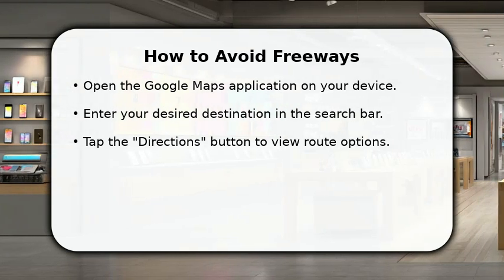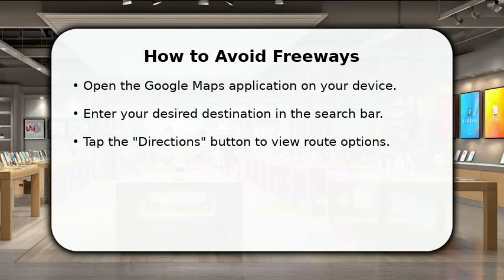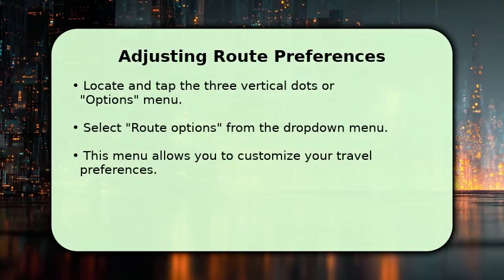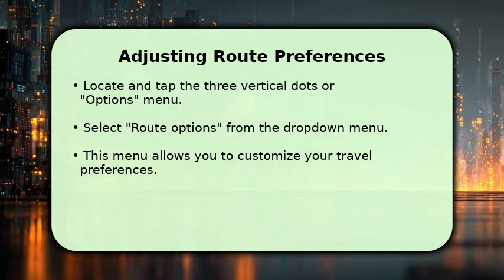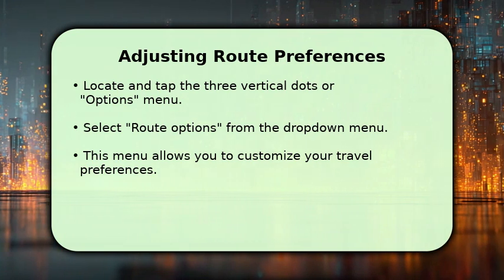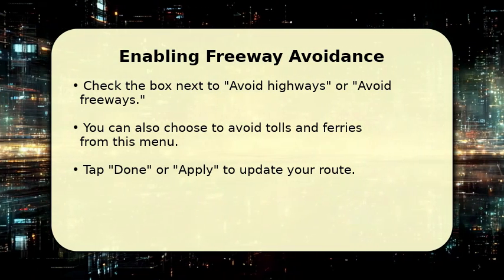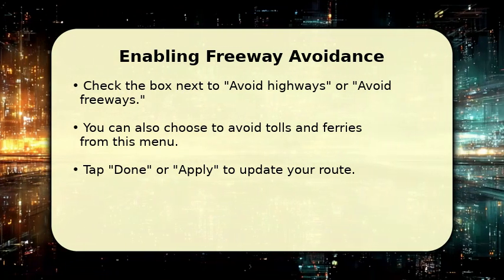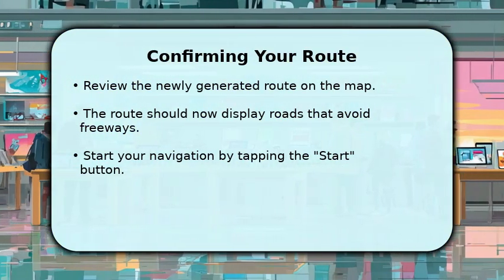How to Avoid Freeways on Google Maps (New 2025)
▸ :^) Are you tired of navigating freeways and looking for alternative routes? This video is your ultimate guide to mastering Google Maps and bypassing highways for a more relaxed drive. We'll show you step-by-step how to customize your navigation settings to avoid freeways, choose non-highway options, and discover scenic roads for a more enjoyable journey. Learn practical tips and tricks to adjust your route preferences, ensuring you always get directions that suit your driving style. Whether you're planning a road trip or just a daily commute, these Google Maps navigation hacks will help you steer clear of high-speed interstates and find the perfect non-freeway path. Say goodbye to heavy traffic and hello to smoother, more pleasant drives, all without including freeways in your directions. We cover everything from initial setup to on-the-go adjustments.Tags: Google Maps, avoid freeways, no highways, navigation, driving tips, scenic routes, customize route, mapping app, alternative routes, road trip planning Disclaimer: Content is for informational and entertainment purposes only. No guarantee of accuracy or timeliness. Not professional advice. Use at your own risk.